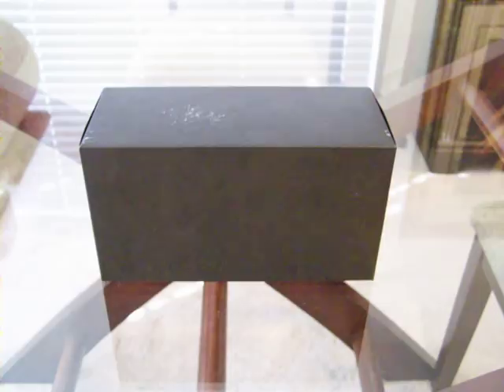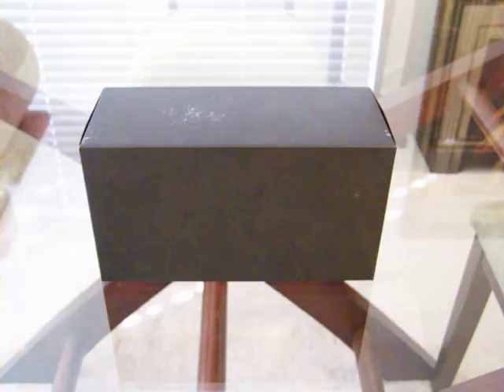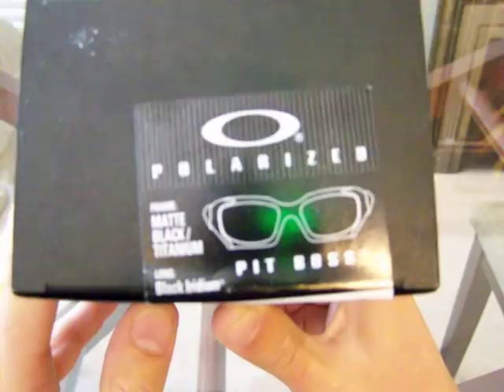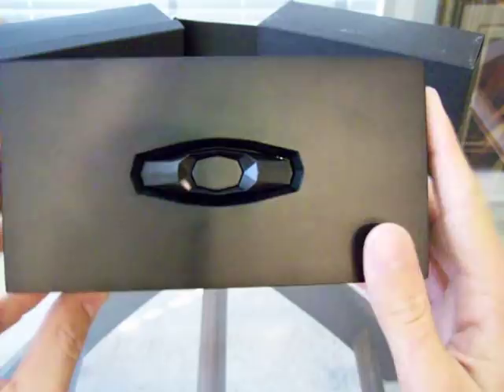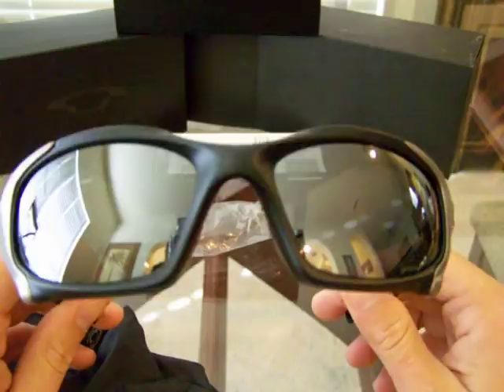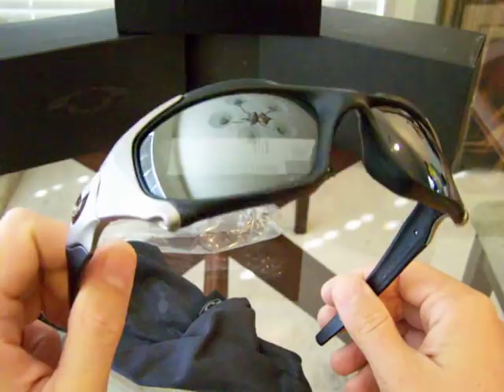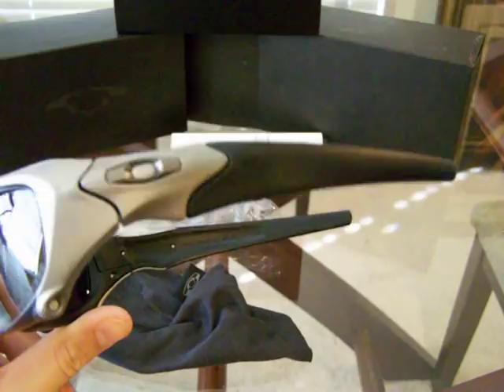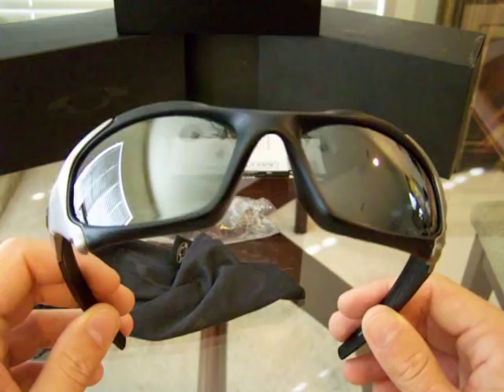Oakley Pitboss UNBOXING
Pitboss SKU# 03-303